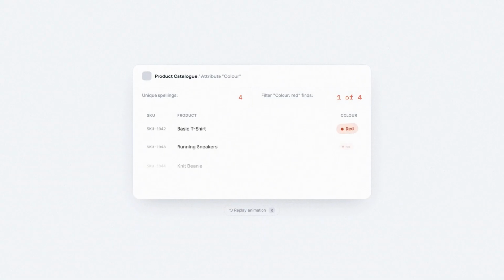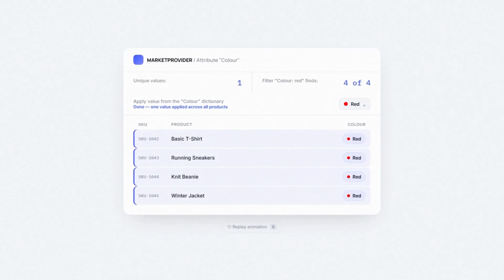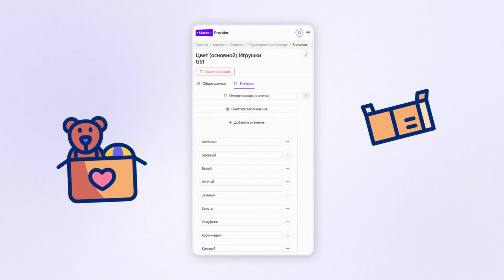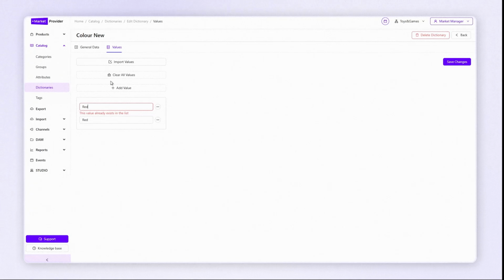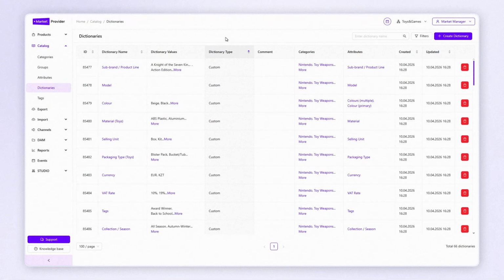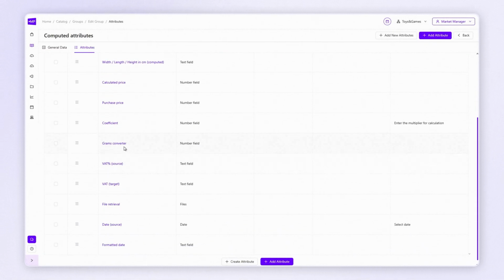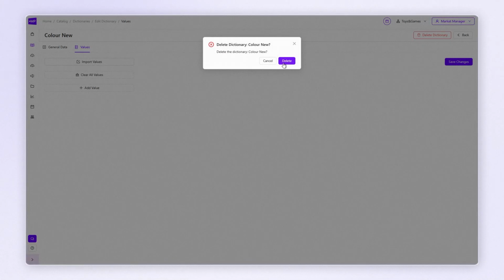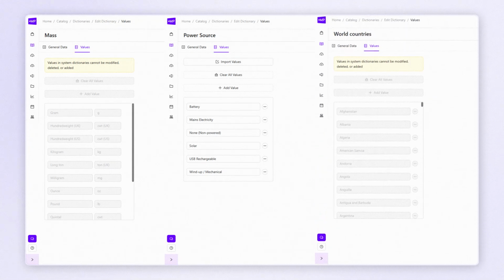Dictionaries in MarketProvider PIM — One Value Set for Your Entire Catalog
"Red", "red", "RED", "Rd." Four values for the same color.
Four errors in your catalog.

Dictionaries in MarketProvider eliminate this. One dictionary.
One set of values. Consistency across the entire catalog.

What's inside:
→ What a dictionary is and how it works in PIM
→ Creating a dictionary and adding values manually
→ Duplicate protection — the system blocks repeated values
→ Bulk import from Excel: add 500 values in seconds
→ Auto-fill from product cards with restriction control
→ System dictionaries for units of measurement: kg, cm, ml
→ Unit converter in computed attributes and channels
→ Managing values: edit, delete, clear all
→ Linking dictionaries to attributes and categories

One dictionary. Used across every category.
No typos. No duplicates. No inconsistencies.

MarketProvider is a PIM/DAM platform for product content
management and multichannel syndication.

Chapters:
00:00 Intro
00:19 What Is a Dictionary
00:37 Creating and Filling a Dictionary
01:09 System Dictionaries and Units of Measurement
01:37 Managing and Linking Dictionaries
02:03 Outro